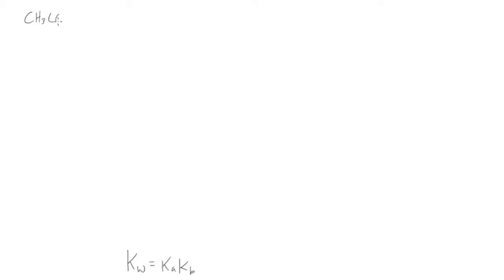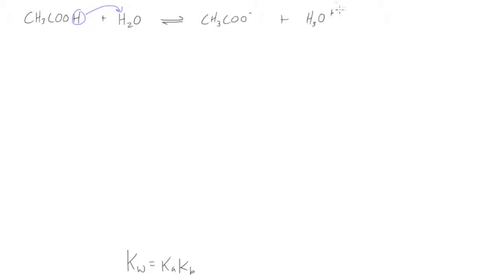Why Kw=KaKb is true and makes sense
Chemistry Tutorial: Why Kw=KaKb is true and makes sense